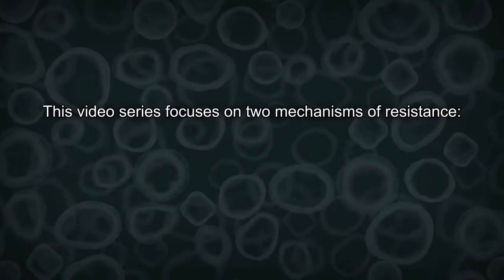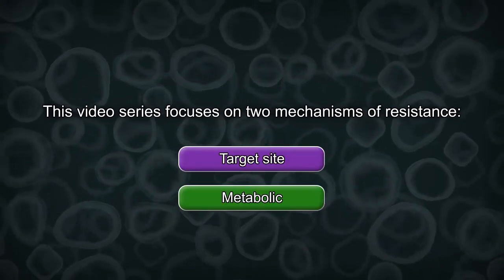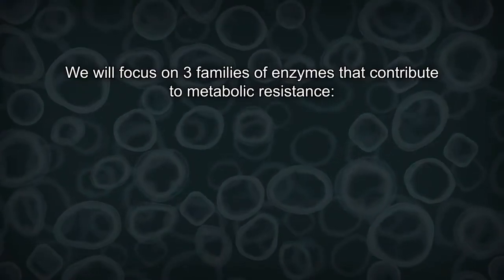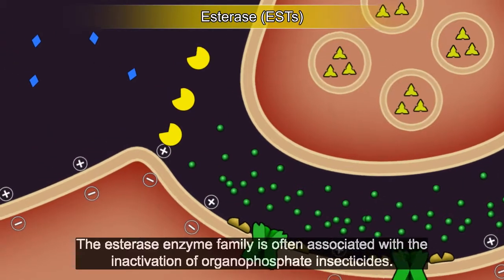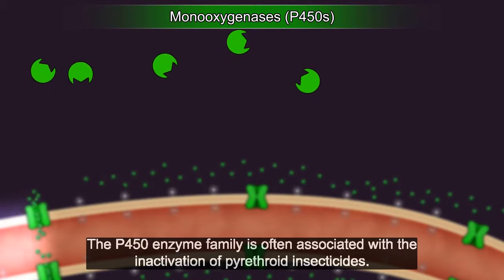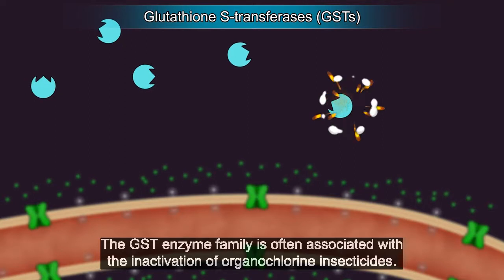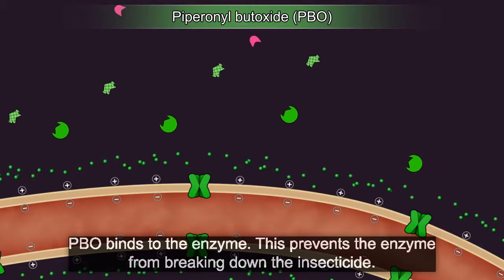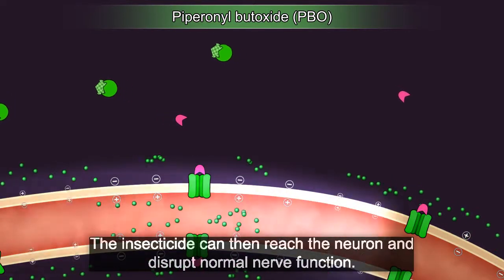Resistance101 - Resistance mechanisms, Metabolic resistance